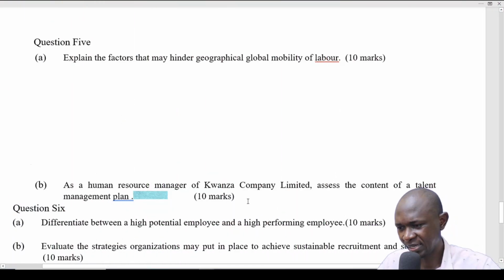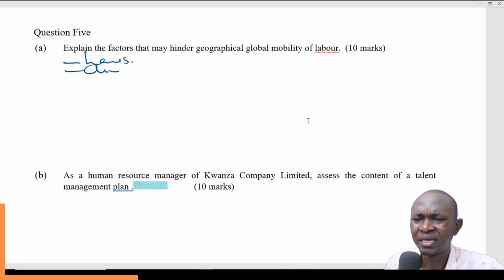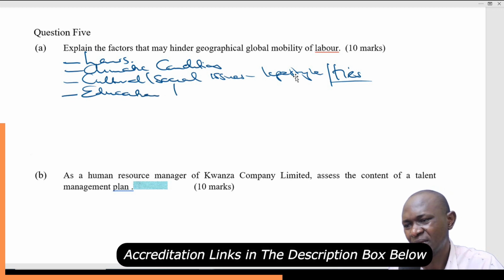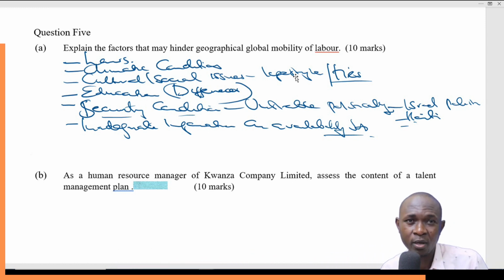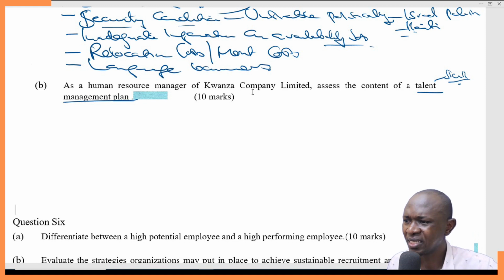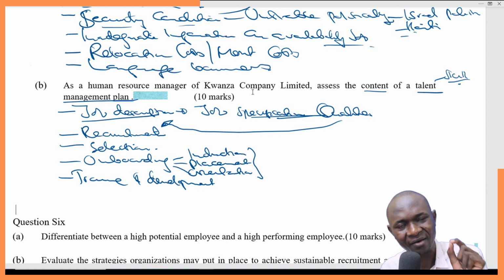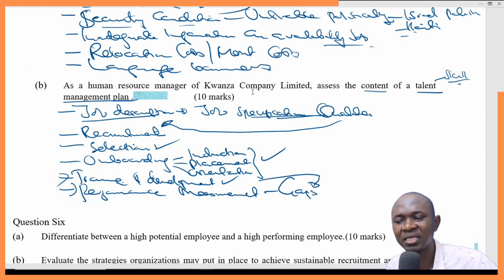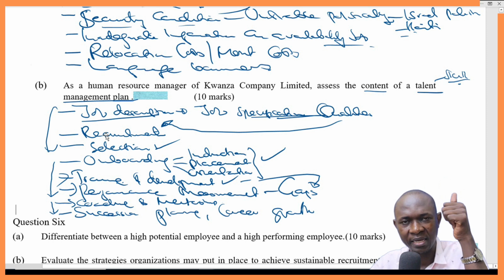CHRP EMPLOYEE RESOURCING NOVEMBER 2022 Q5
// IMPORTANT LINKS